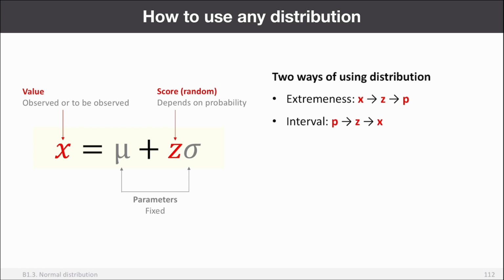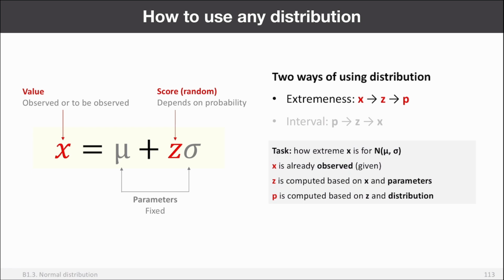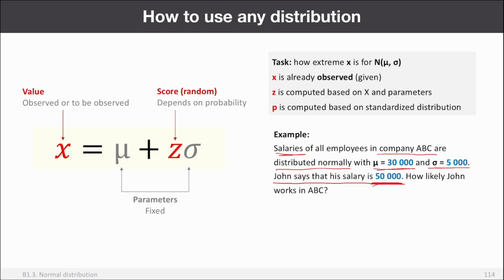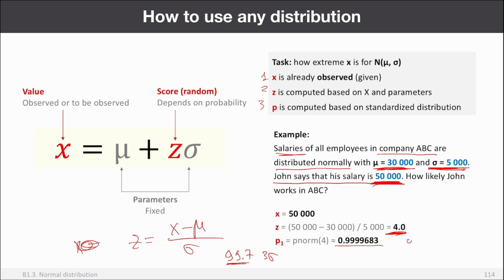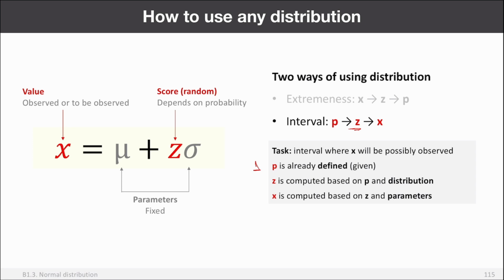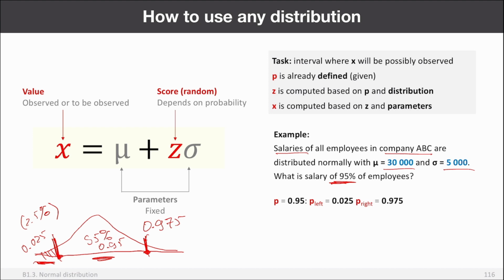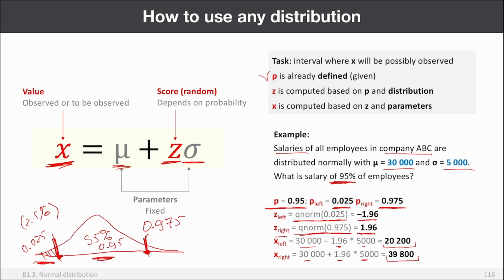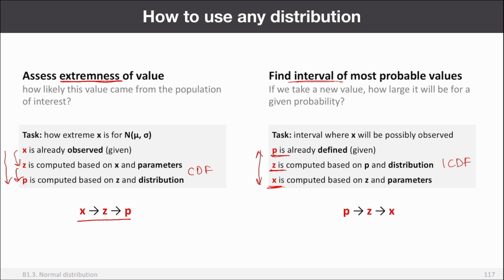B13k - Intervals and probabilities